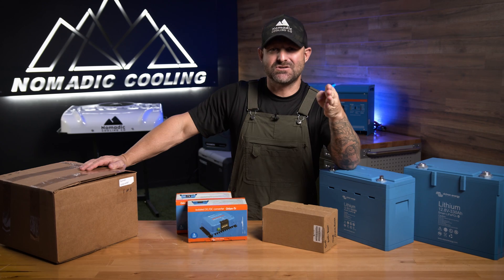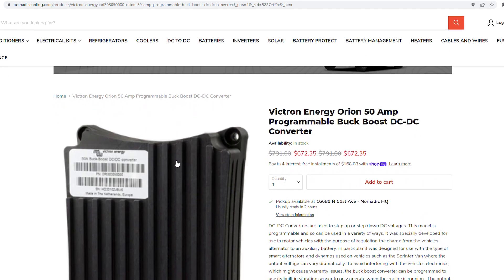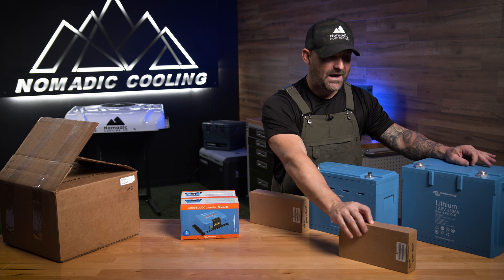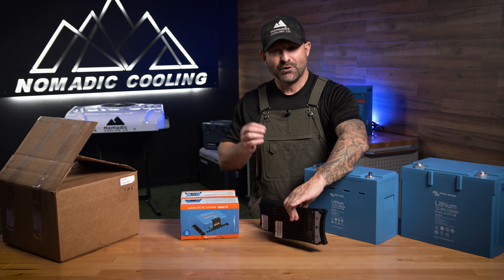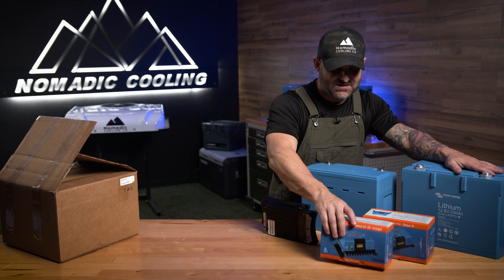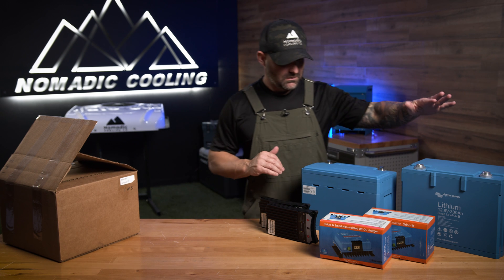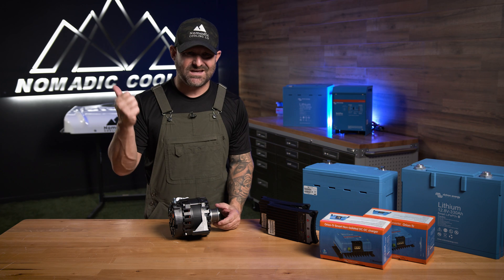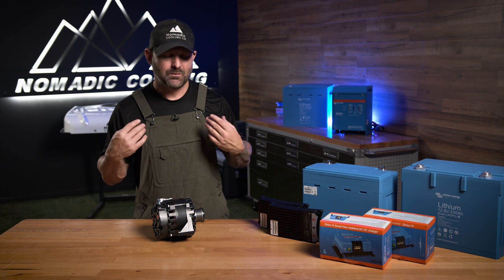Victron Orion-Tr Smart DC-DC Charger I Victron Orion Buck Boost I Electrical System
DC to DC Charging available

The Orion-Tr Smart DC-DC charger is a professional DC to DC adaptive 3-stage charger with built-in Bluetooth.

For use in dual battery systems in vehicles or on boats where the (smart) alternator and the start battery are used to charge the service battery. The unit can be monitored and programmed via Bluetooth and can be remotely controlled via a remote on/off switch and has an engine running detection mechanism.

The Orion-Tr Smart charger can be used in 12V or 24V systems and is suitable for both lead acid and lithium batteries. Models are available up to 400W and unlimited multiple units can be connected in parallel to increase output power.

Suitable for high temperatures up to 55°C with a full rated output up to 40°C.

0:00 Intro
0:20 DC to DC Charging
1:38 Victron Orion Buck Boost
4:18 Victron Isolated Orion
6:46 Secondary Alternator from Belmar
8:52 Summary

The Nomadic Cooling battery powered air-conditioner is specifically designed for individuals who travel off the grid.

PACKAGE INCLUDES
1 : 12V Air Conditioning  Unit
1  : Interior  Control  Panel  -  Thermostat Included
1  : Remote
4 : Metal Washers Large
4 : Metal Lock Washers
4 : Mounting Bolts Large
4 : Mounting Nuts
600g R134A Refrigerant (pre filled)
1 : 14x 14 Waterproof Gasket
1 : Interior mounting brace 14x14 (Metal Powder coat)
1: Flush mount interior vent aluminum (aluminum or powder coated)
8 : Small black finish screws for interior vent placement
NOT INCLUDED

Not sure which battery powered A/C is right for you?